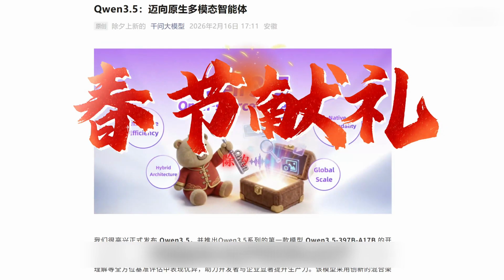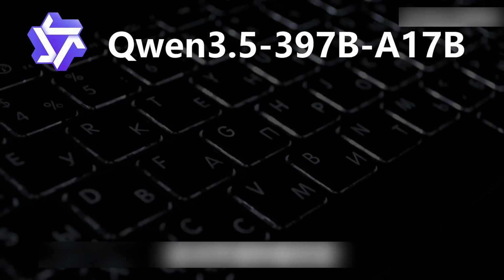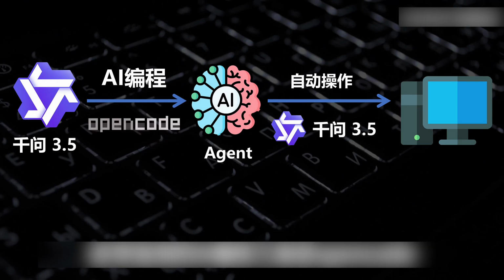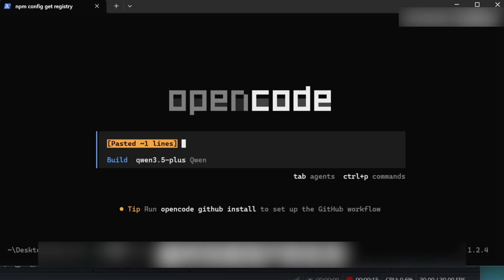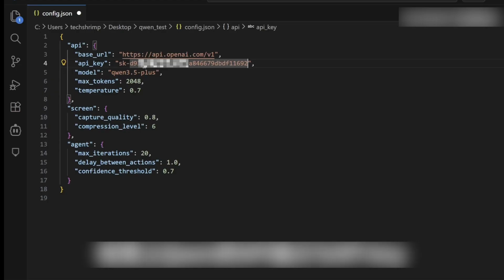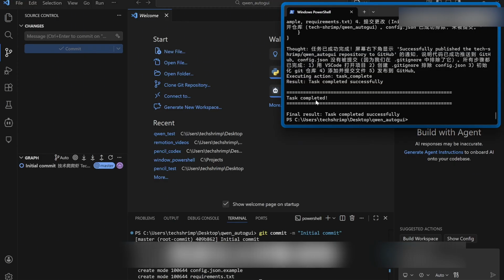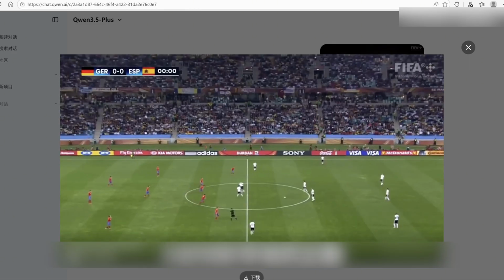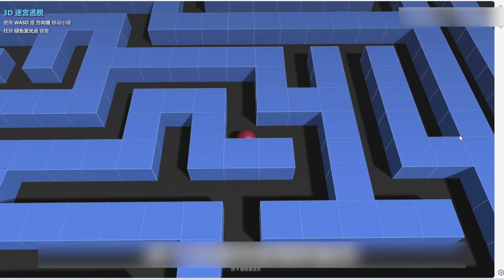Qwen 3.5: Native Multimodal AI at Gemini-Level Cost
Alibaba’s new Qwen 3.5 brings native multimodal power, strong value, and serious Gemini pressure.

📊 AI API Recommendation
ToAPIs covers almost all mainstream global multimodal models, offering significant advantages in API access efficiency and cost, starting at $0.05 per million tokens. It supports online generation of code, images, and videos with pay-as-you-go pricing and ultra-high concurrency.

📢 Major Announcements:
• API Key: Starting at $0.05 per million tokens
• Video: Kling v3 $0.07 per second
• Image: NanoBanana2 $0.025 per 1–4K image
• 3-minute free one-click deployment of OpenClaw